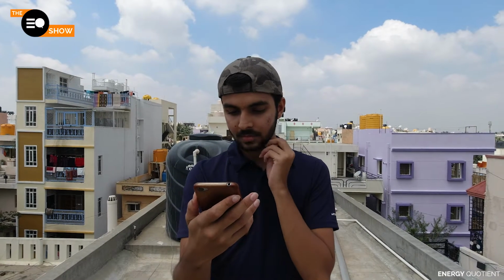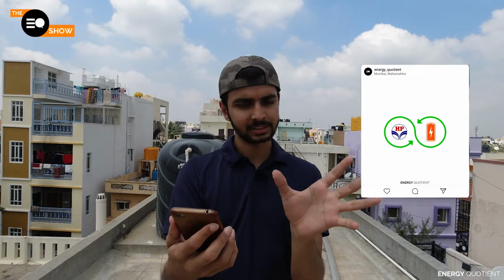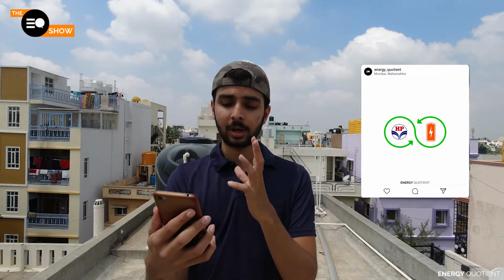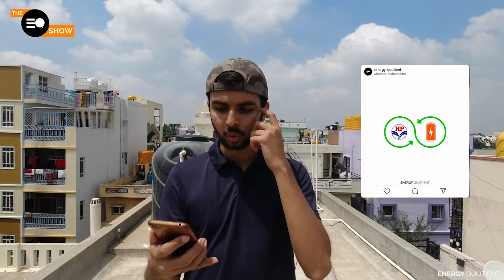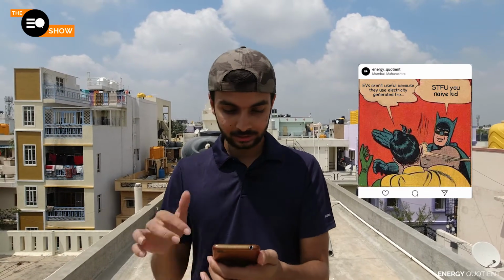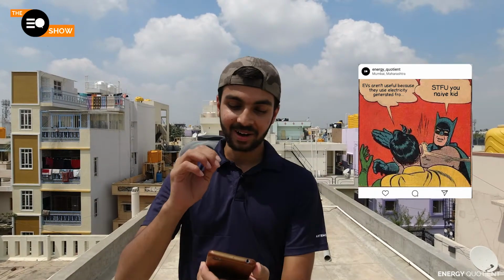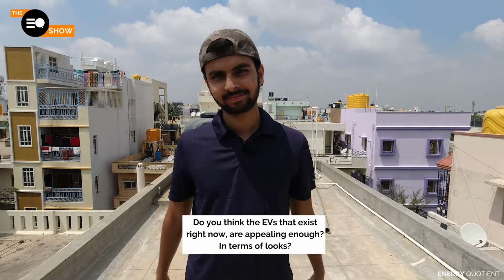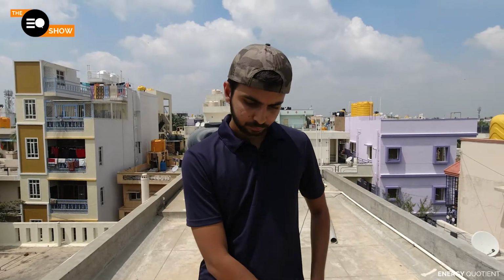Favourite Meme format & Thoughtful approach of EV Companies | The Driven Show #5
The CJ Show is a place where I bring together creativity and Sustainability to spark the imagination of people. People may not respond well to great technology but they do respond to a great piece of art. I try hard to marry art and creativity with Sustainability. This show here blends the worlds of Art & Creativity with Sustainable Mobility in an entertaining, thoughtful and engaging way.

Are you creative artist? Or a person with a creative knack?
Feel free to put up your versions of the topics I spoke about in this video on your Instagram (tag me) or you can email them to me as well:

Hi my name is Chirag Joshi (CJ). I'm a 21-year-old Business Graduate who has been actively working & trying to build a business in the Sustainable Mobility Space in India since the age of 18. I have committed my life towards building products, services, brands and companies that allow people to upgrade to a Sustainable ways of Transportation. While everyone out there is approaching the industry from a Tech standpoint, I’m attacking the industry from a Consumer stand point and a big reason for that has been putting out content and building a community of people.

Driven Differently is a community I've been building since 2017. This is a community of people who will lead the way in adopting to sustainable ways of mobility and create them. In the era that we're living in, we can no longer live like the previous generations and take the resources around us for granted. But for some reason there seems to be a weird stigma around identifying yourself as a person who "CARES" and therefore a lot of people refrain from doing this and the relative acts of it. But not anymore, the biggest aim with this community is to start inspiring people to care and show them that its actually way cooler to care than not to. Driven Differently is my life mantra and philosophy and it has to be so for a lot of people in order to get a chance at reversing the fuck ups of the previous generations. I hope you make you this yours too.
The Journey has been amazing so far, but it's barely begun. Would love to have you along going forward!
Say Hi to me in the comments, would love to chat with you!